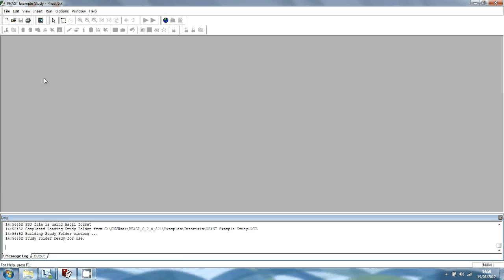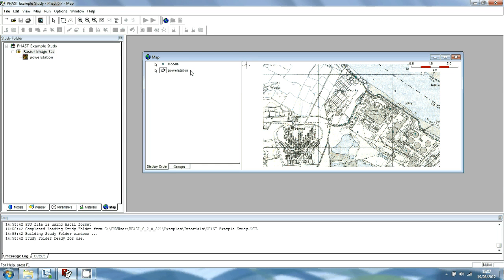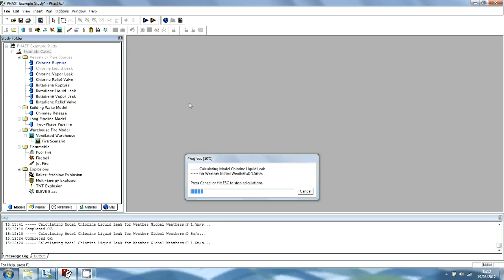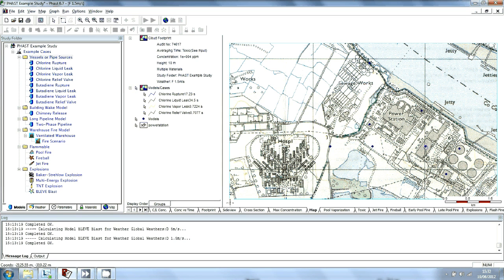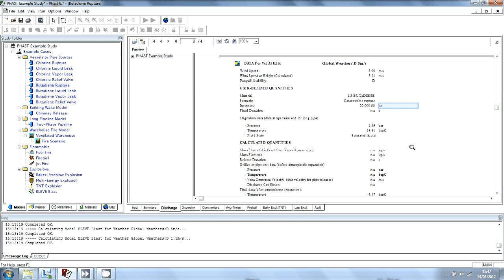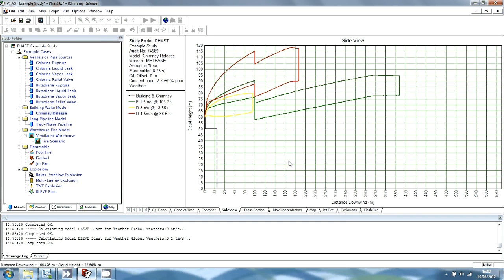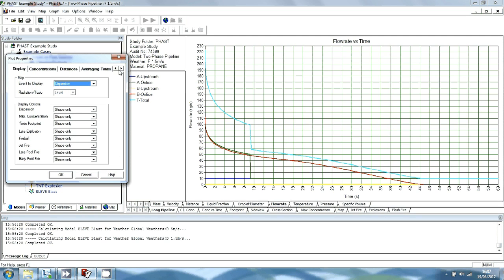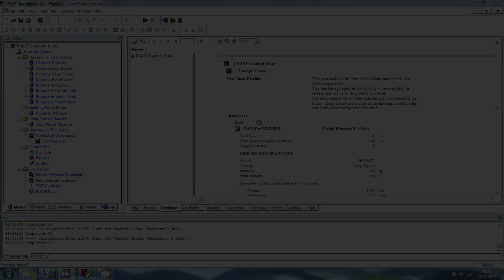Phast 6.7 Tutorial - Chapter 1 - An Introduction to Phast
In the first chapter you open an example analysis provided with the program,
explore its main features, and run the calculations and view the results --
without having to enter or change any input data.